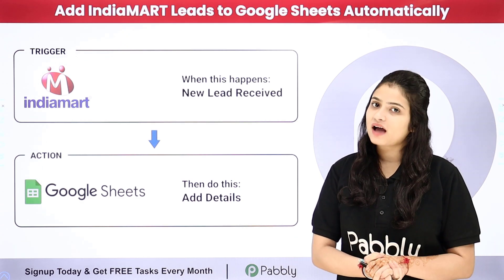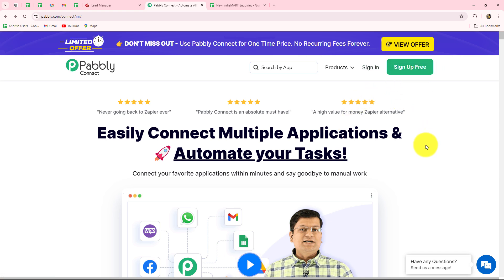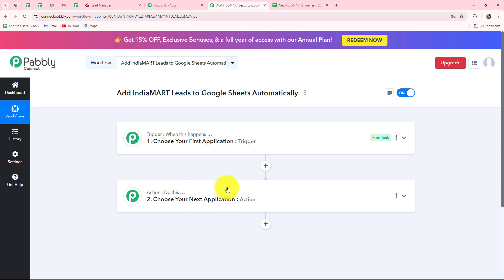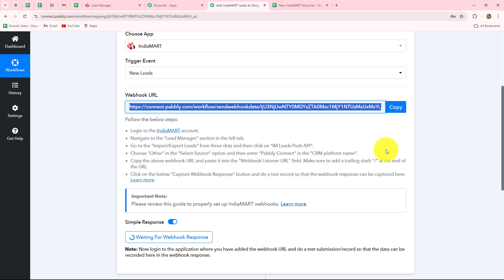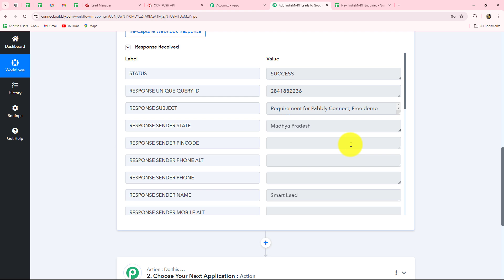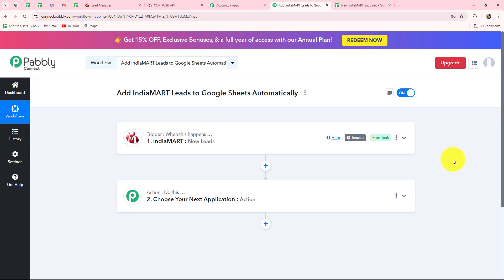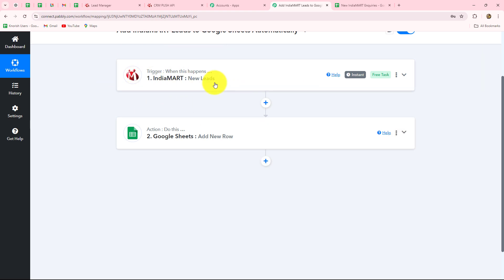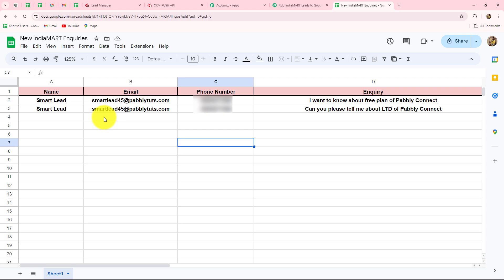How to Add IndiaMART Leads / Enquiries to Google Sheets Automatically (New)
In this tutorial, we'll show you how to automatically add new IndiaMART leads to Google Sheets using Pabbly Connect. IndiaMART is a leading B2B marketplace where you can receive inquiries from potential clients. Integrating this with Google Sheets helps you organize and manage these leads efficiently.

Automation Overview:
Lead Capture: Automatically capture new leads from IndiaMART.
Data Entry: Add these leads directly to Google Sheets for easy tracking and management.
Seamless Integration: Utilize Pabbly Connect to facilitate the connection between IndiaMART and Google Sheets.

Key Benefits:
Efficient Lead Management: Automatically log new leads in Google Sheets, eliminating the need for manual data entry.

Improved Organization: Keep your lead information organized and easily accessible in a centralized location.

Time Savings: Save time by automating the data entry process and focus more on engaging with your leads.

By setting up this automation, you can streamline your lead management process and ensure that every new inquiry from IndiaMART is promptly recorded in Google Sheets for better tracking and follow-up.

Benefits of Pabbly Connect:

1. Automation: Save time, money, and resources by automating tasks.

2. Integration: Connect various web services to create efficient workflows.

3. Security: Enjoy industry-standard security for your data.

4. Scalability: Easily add new applications and services to your workflow.

5. Cost-effective: Choose from plans suitable for different business sizes, with no charges for internal tasks.